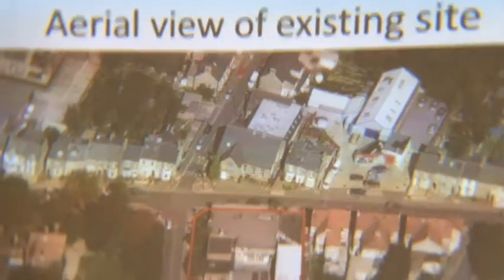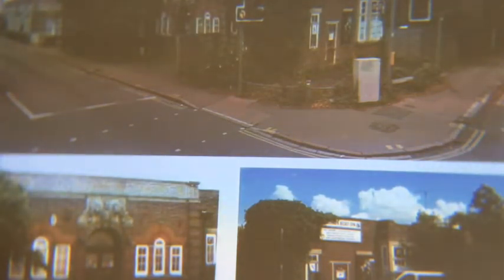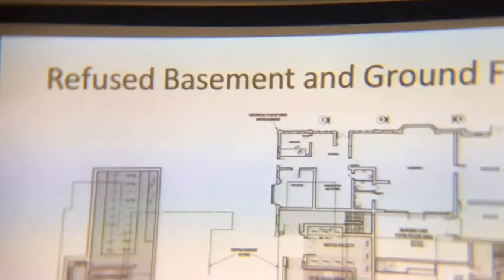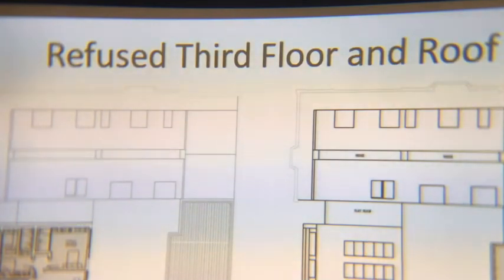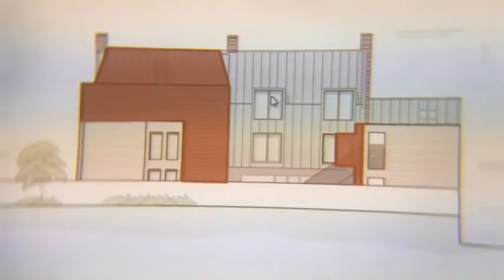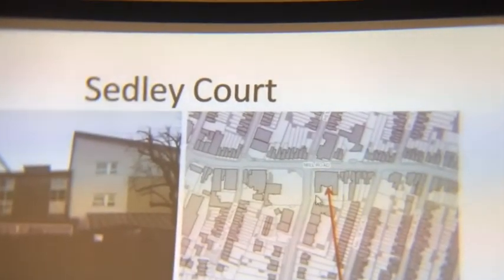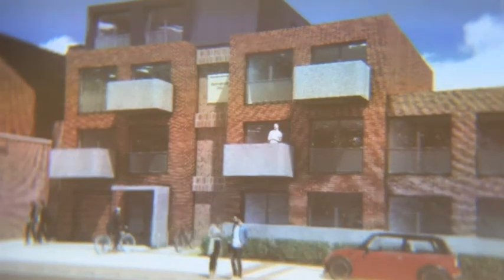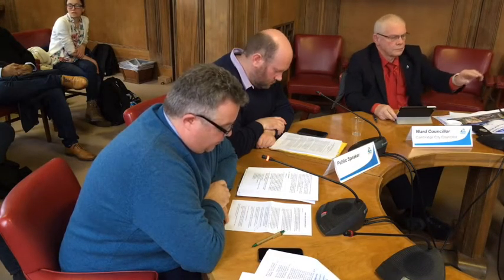Cambridge City Council Planning Cttee - Romsey Labour Club speeches. 28 March 2018.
Filmed by Antony Carpen on a smartphone, so apologies for the poor audio quality.